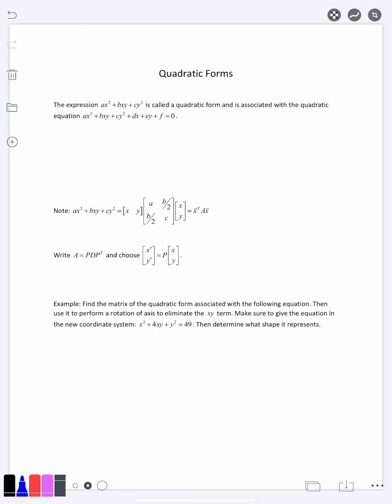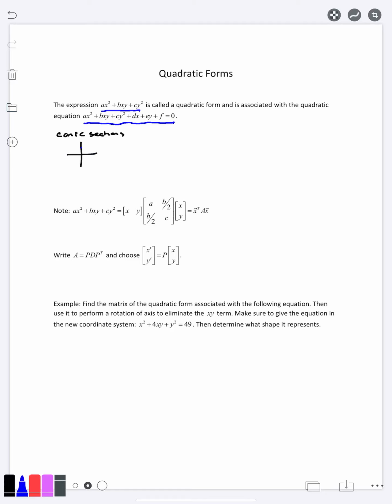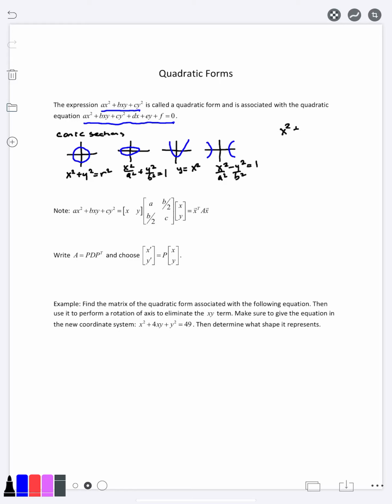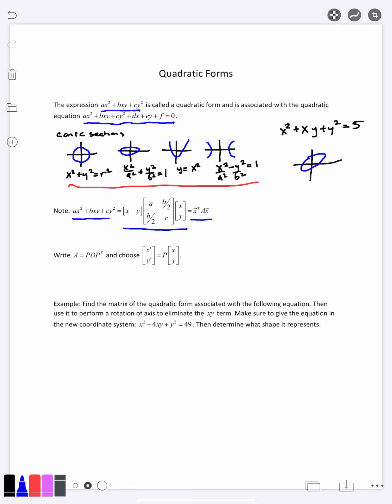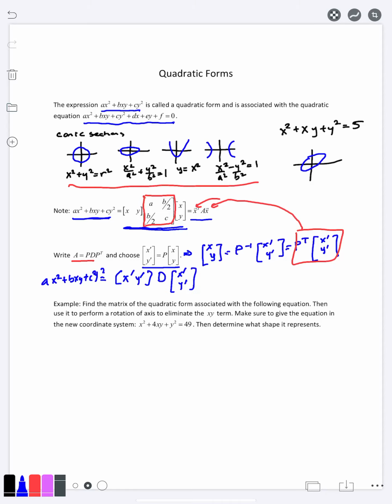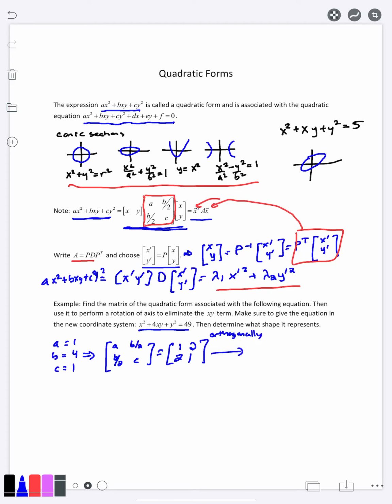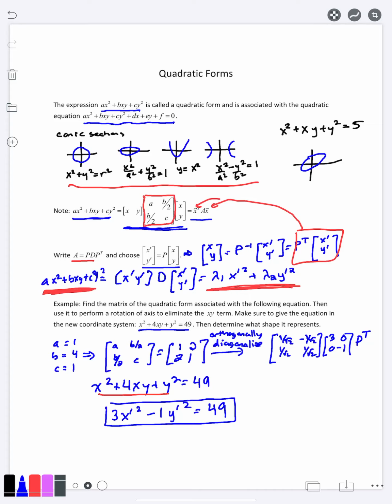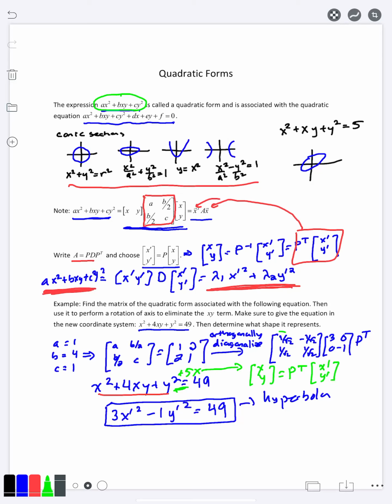Quadratic Forms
This video gives a brief overview of quadratic forms and how to use orthogonal diagonalization to remove the cross term in them.